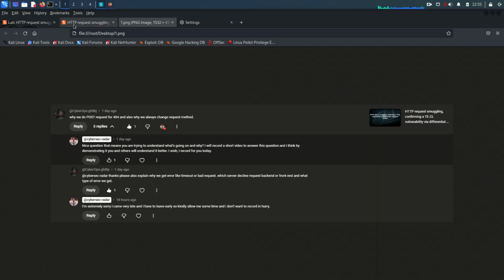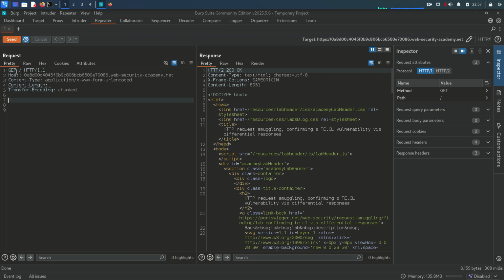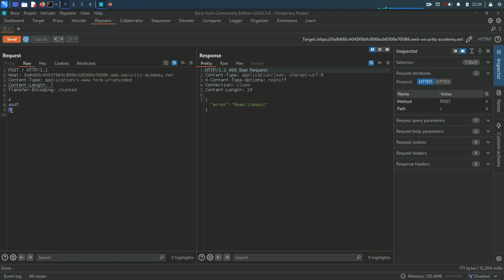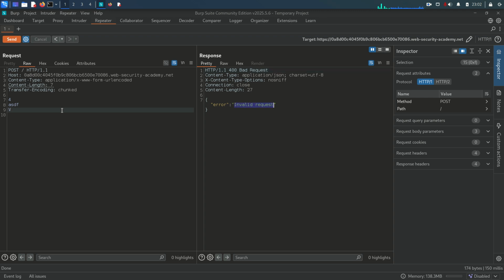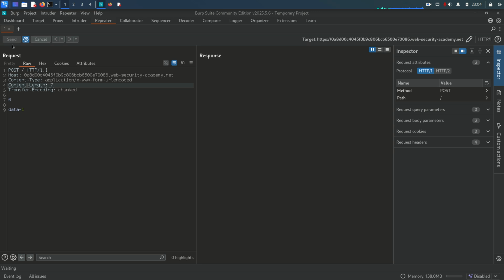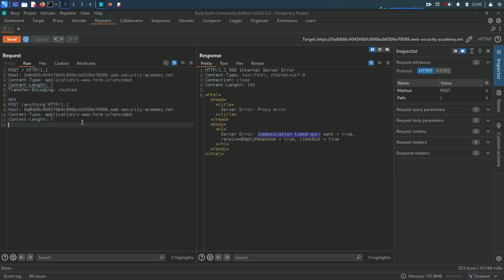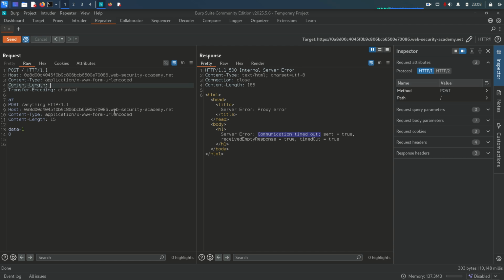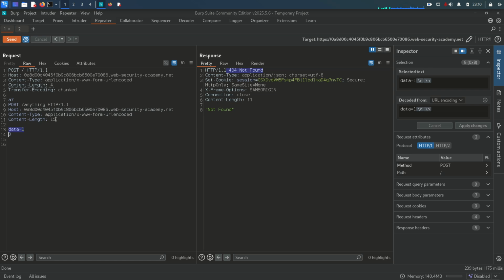TE.CL via differential responses Q&A